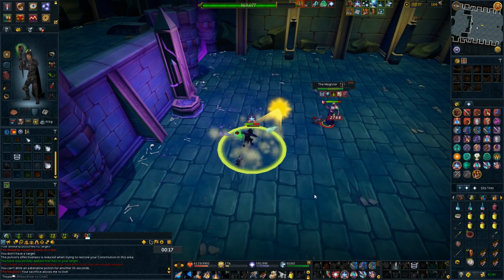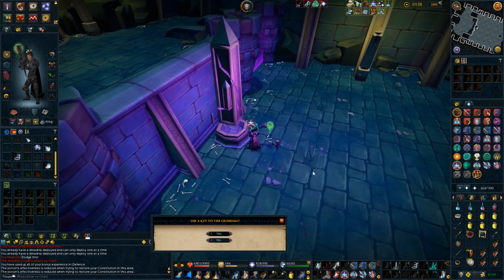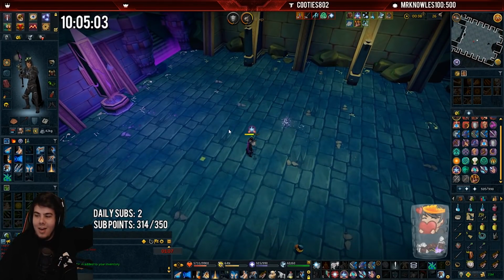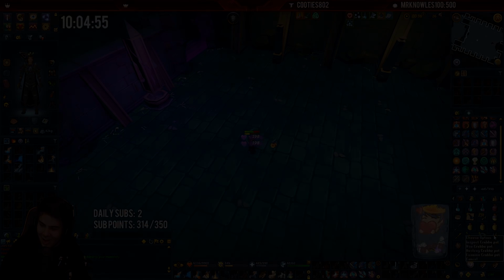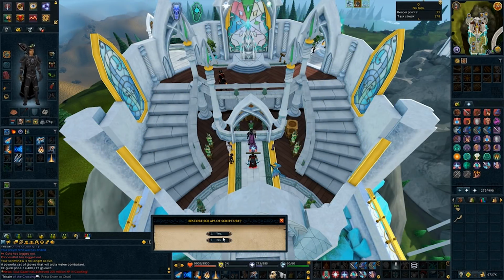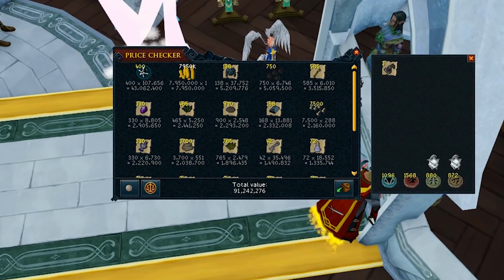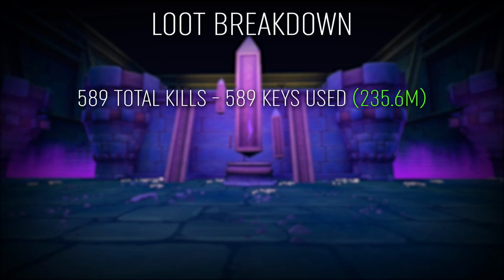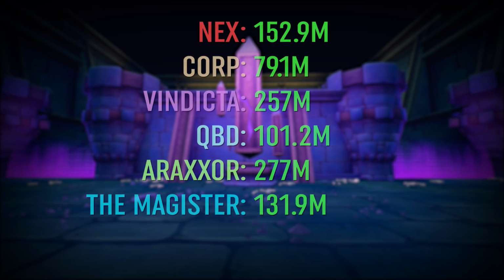Loot From The Magister (Finished Khopesh) - Loot Series Episode 6 - RuneScape 3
Hey guys! Welcome back to the loot series! Today I'll be showing you how much we made after getting 300 scraps of scripture and completing a T92 Khopesh!